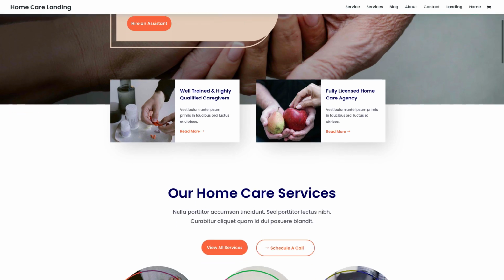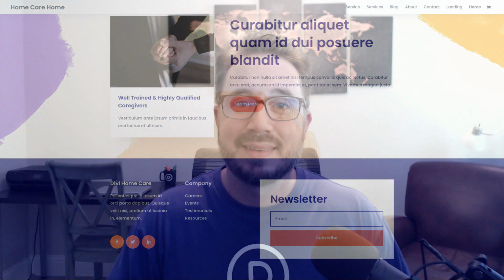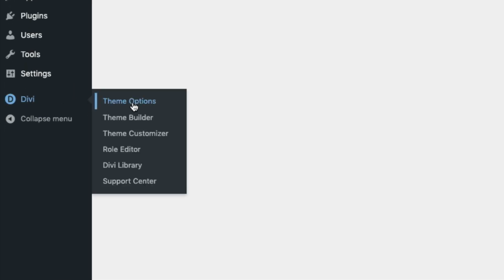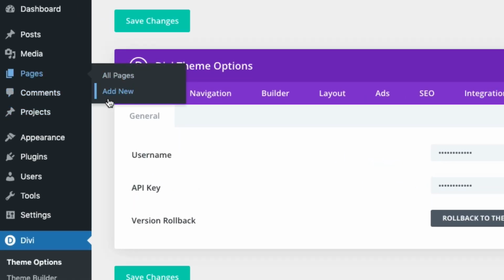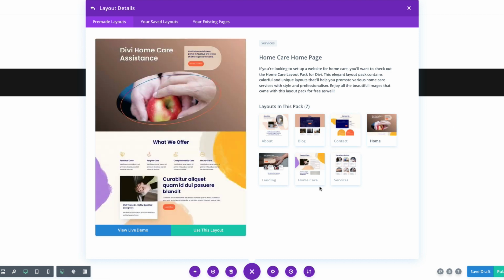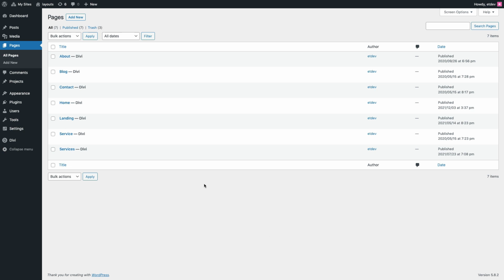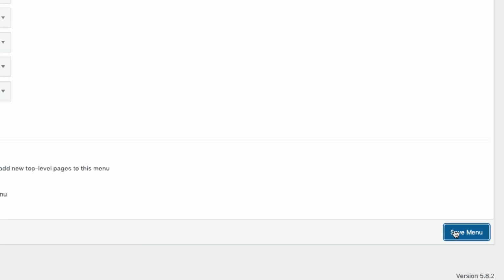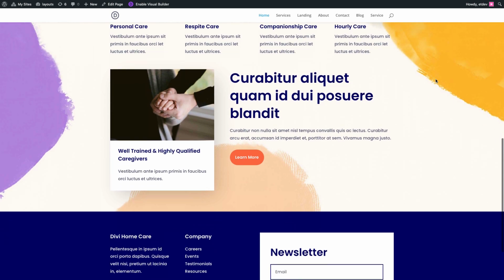Get a FREE Home Care Layout Pack for Divi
For this week, our design team has created a brand new Home Care Layout Pack. This elegant layout pack contains colorful and unique layouts that'll help you promote various home care services with style and professionalism. Enjoy all the beautiful images that come with this layout pack for free as well!